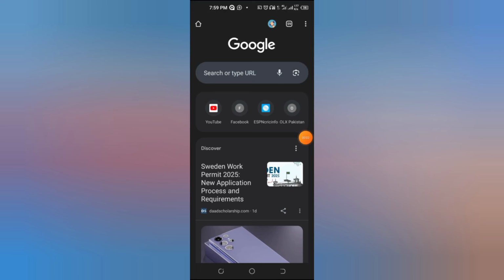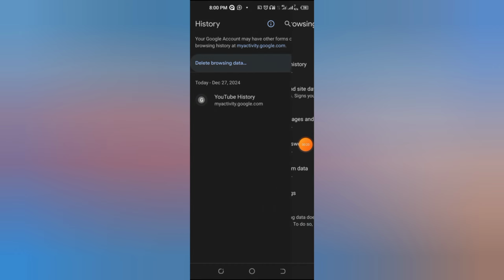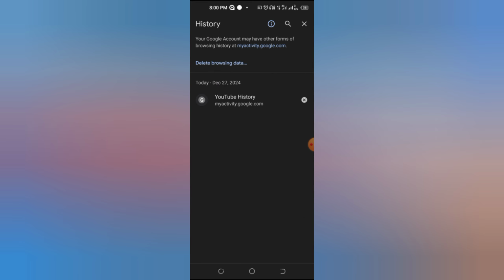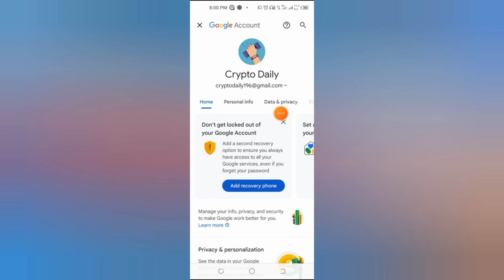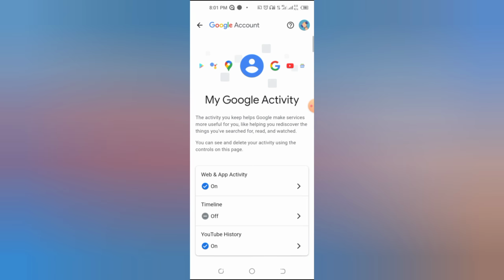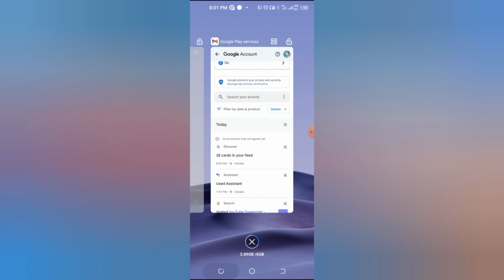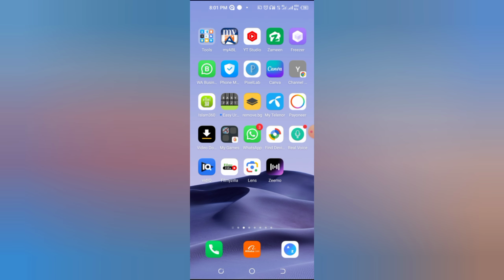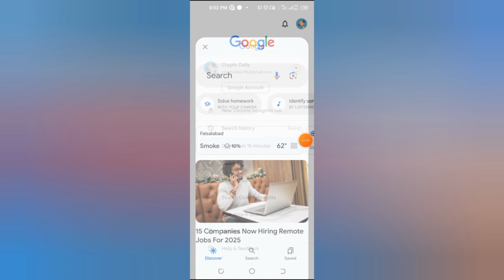How to Delete Search History from Google and Other Browser Step by Step Full Updated Guide